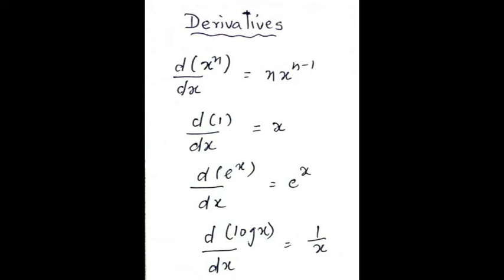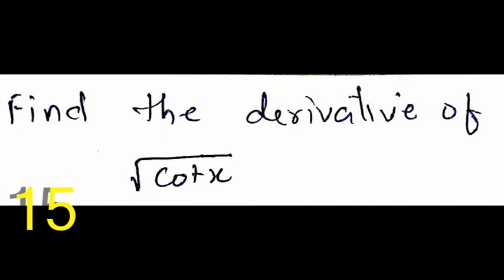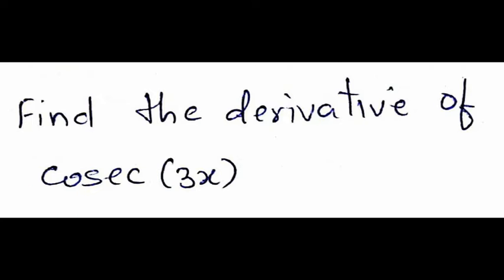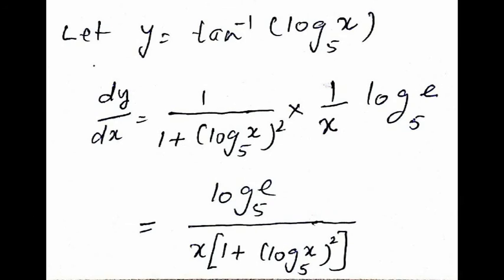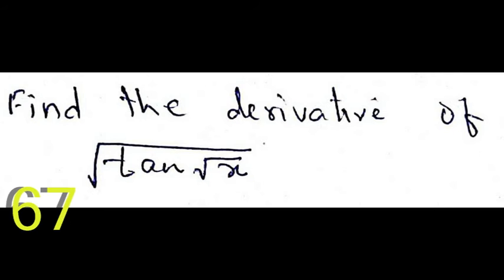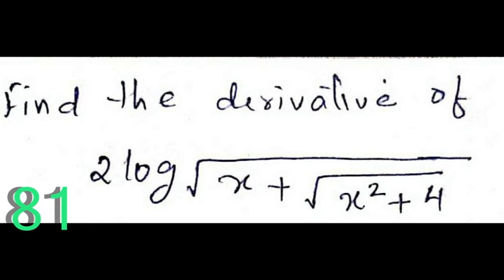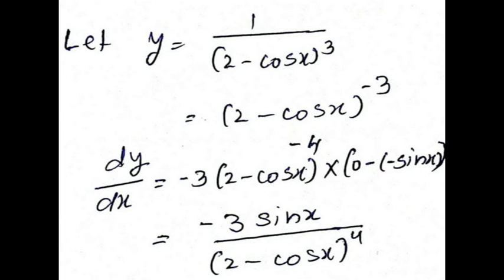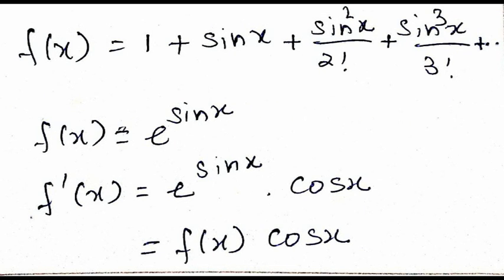100 sums on DIFFERENTIATION for COMPETITIVE EXAMS with explanation in English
Hi students, I am sure many of you must be preparing for PU2, CET, JEE, and other competitive exams. Two chapters in mathematics namely Differentiation and Integration need a lot of practice. You need to solve as many problems as possible. There are many types of sums. Hence I have collected 100 sums on differentiation for you. I have given detailed explanations so that you can understand who to solve these sums. I will also be uploading 100 sums on Integration soon.